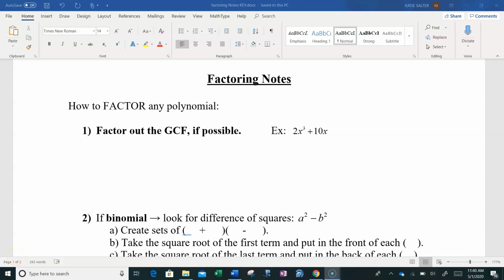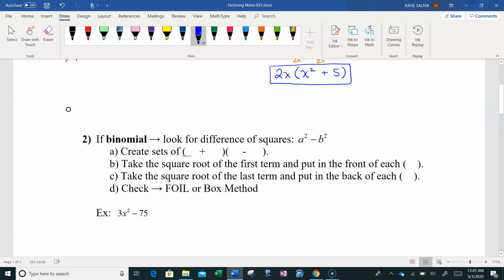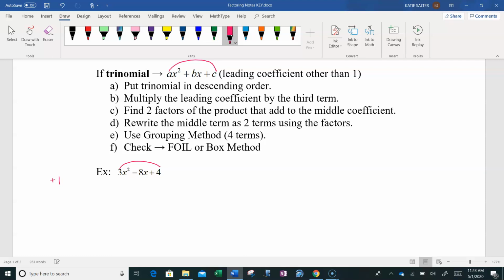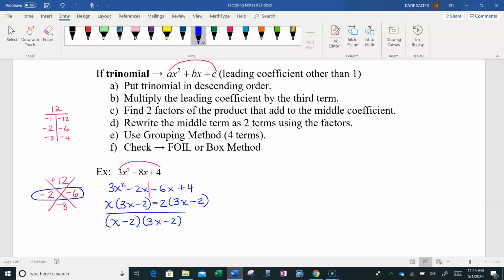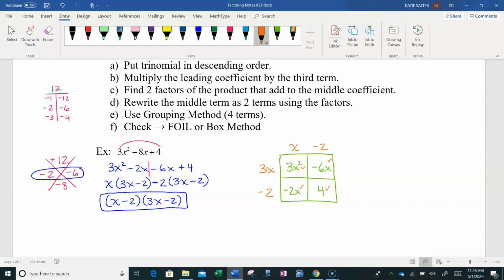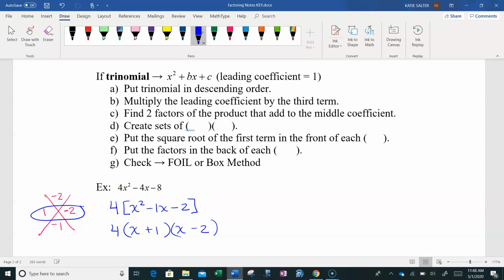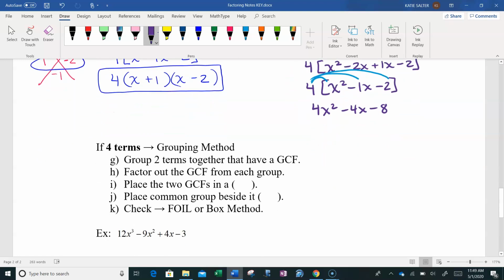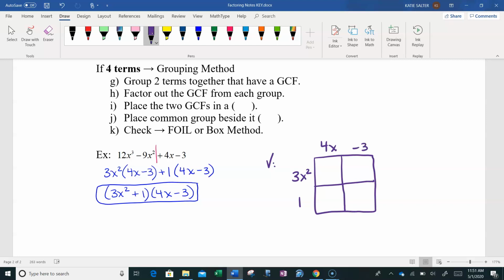Factoring All Polynomials